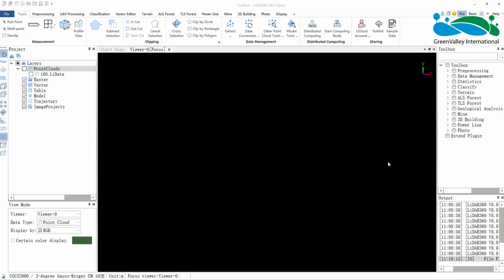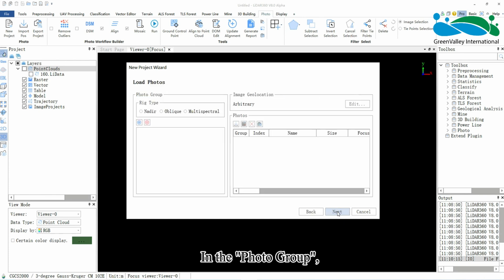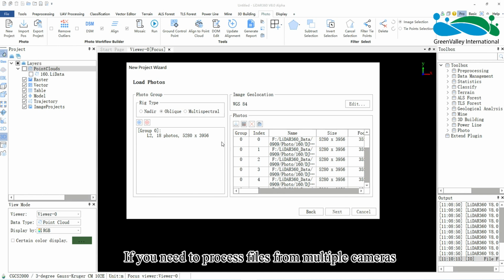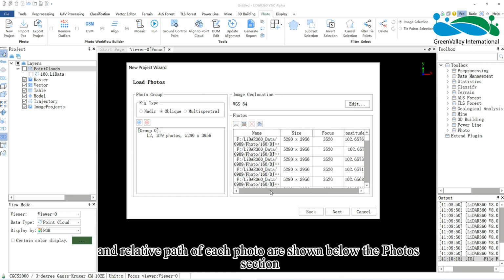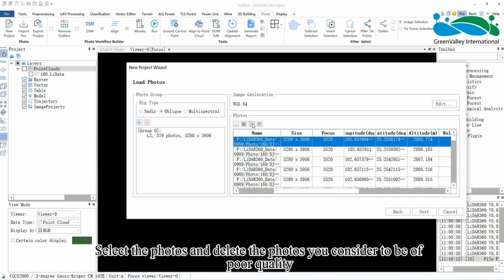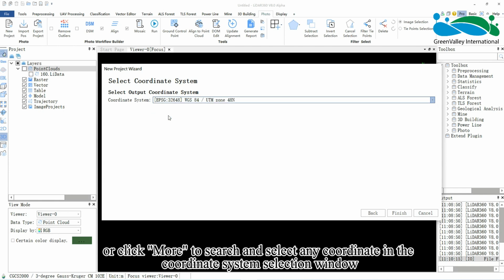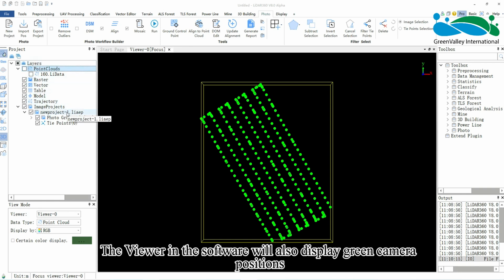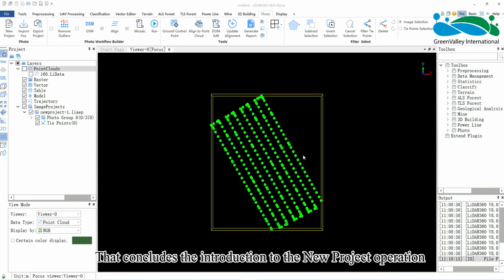LiDAR360 V8 - Photo | New Image Project LiDAR Software Tutorial